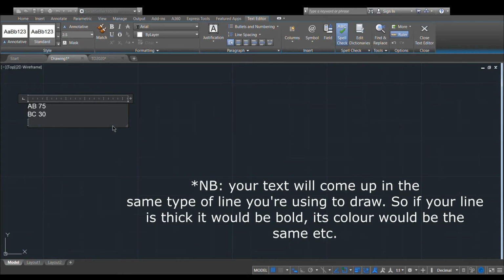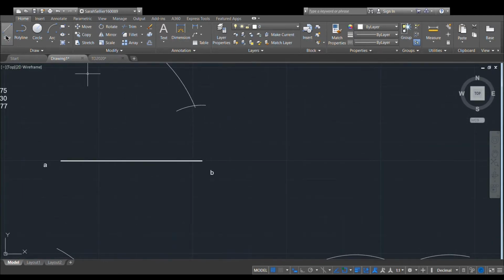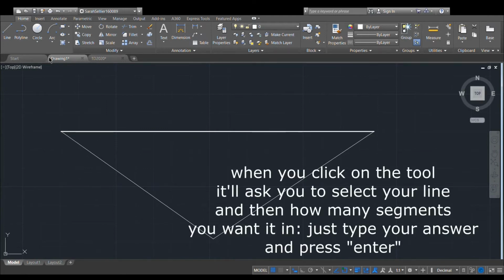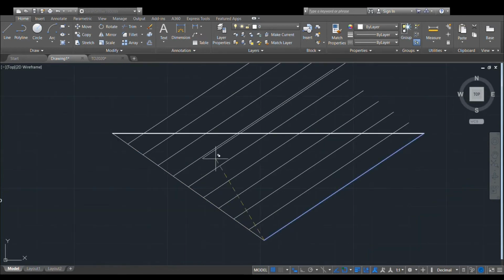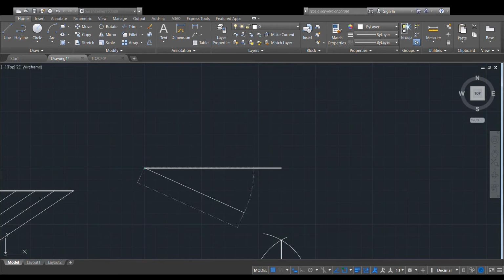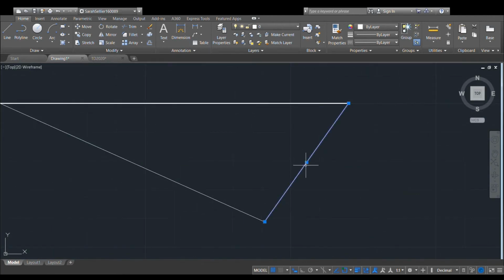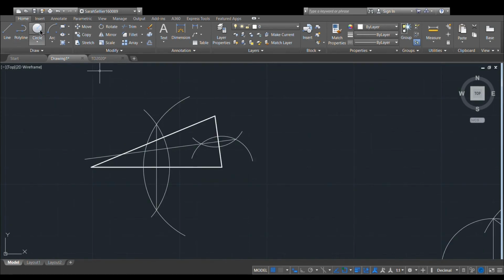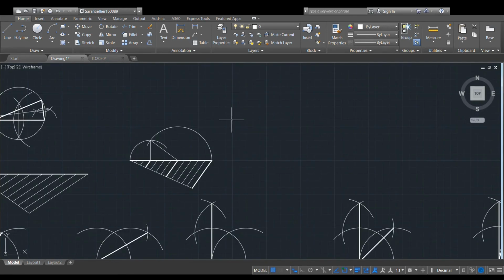Geometric construction pt 2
Sup guys: this is part two of three of a recap of what we've covered in this term (so many ofs in that sentence). Sorry about me rambling so much and very sorry about the invisible menus and dynamic input. There should be the link to the other two videos in the comments section and I'll try to add an index so you can skip to the type of construction you're struggling with. Hope y'all enjoy